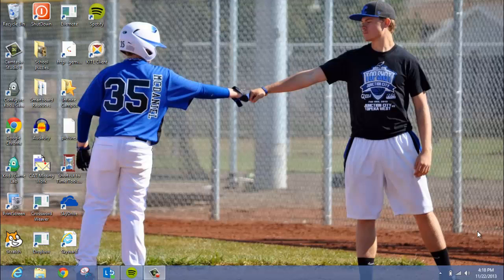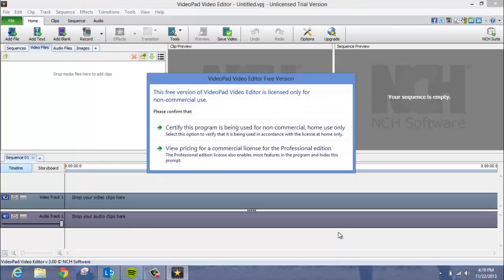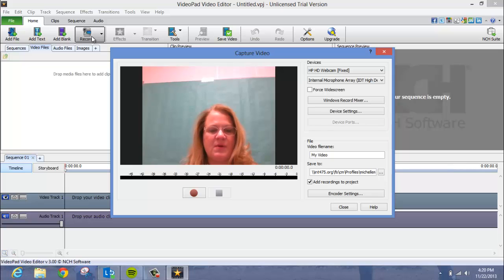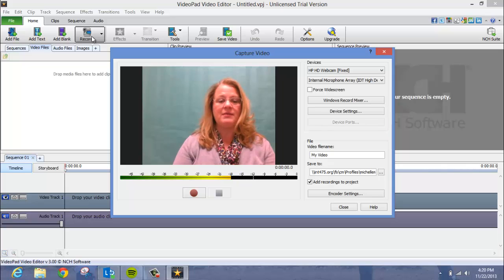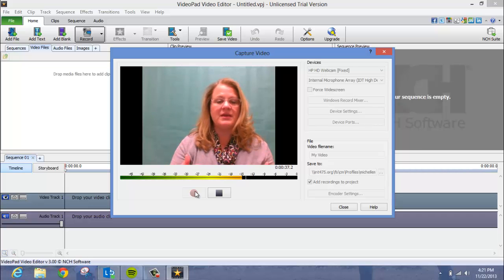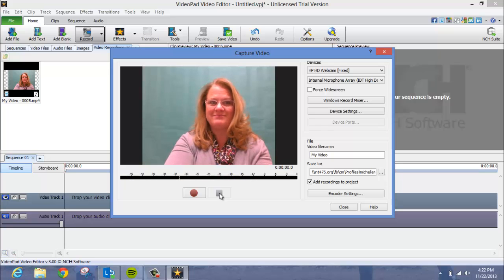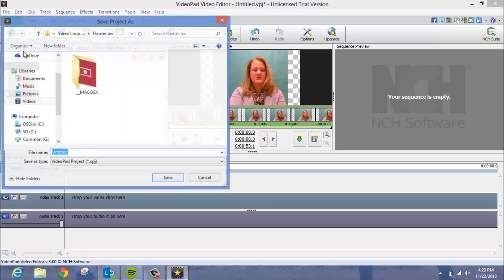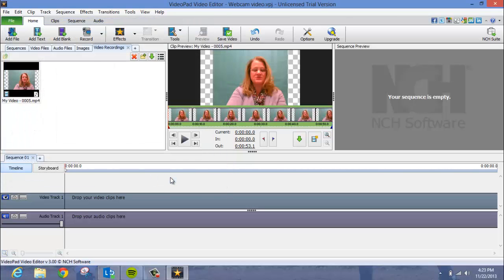Video Pad Tutorial